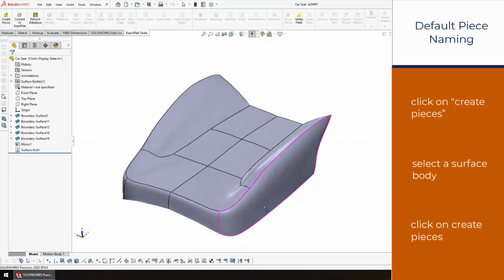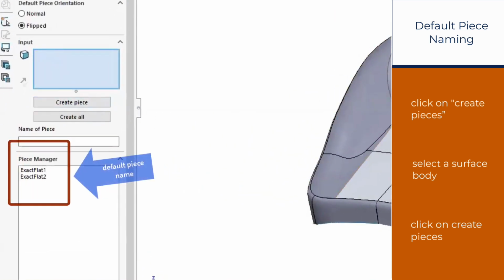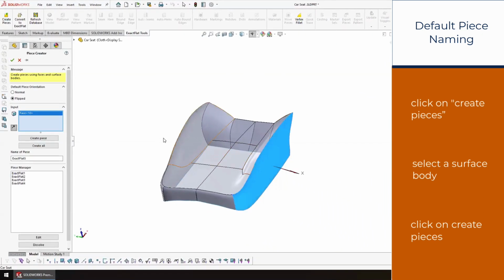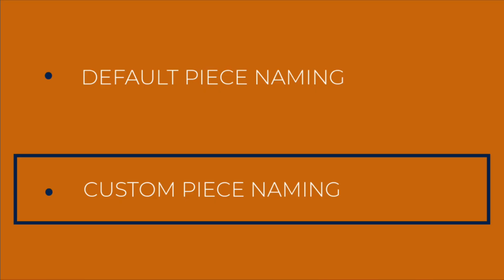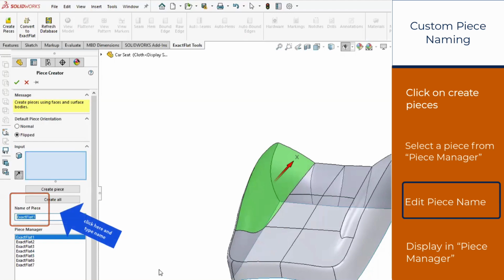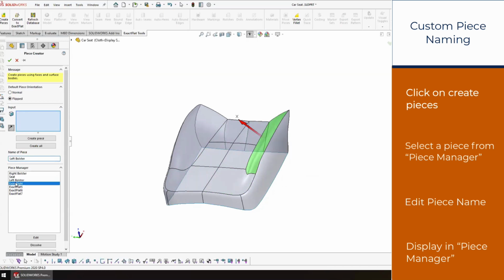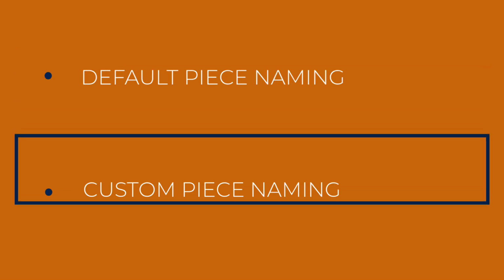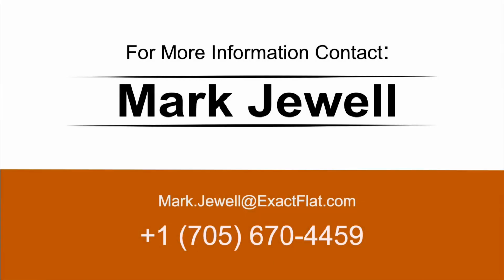ExactFlat for SolidWorks. How to Create and Name your Pattern Pieces in ExactFlat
Welcome to this informative video presenting ExactFlat 3D to 2D Digital Patterning Software for SolidWorks. In this tutorial, we will explore the intelligent digital pattern making capabilities of ExactFlat for SolidWorks.

One key aspect of efficient project organization is the effective naming of pattern pieces. In this video, we will guide you through the process of utilizing both default pattern piece names and creating custom pattern piece names within ExactFlat.

Understanding and using pattern piece names appropriately allows you to better organize your projects, leading to increased efficiency and faster completion times. By employing consistent and meaningful names for your pattern pieces, you can easily navigate through your project files, locate specific pieces, and streamline your workflow.

Throughout the video, we will demonstrate how to leverage the default pattern piece names provided by ExactFlat, as well as how to create custom names that align with your project requirements. We will provide practical examples and offer insights on best practices for effective pattern piece naming.

By the end of this video, you will have a clear understanding of the importance of pattern piece names and how they can enhance your project organization. You will possess the knowledge and skills to utilize default names and create custom names, optimizing your workflow and expediting your project completion.